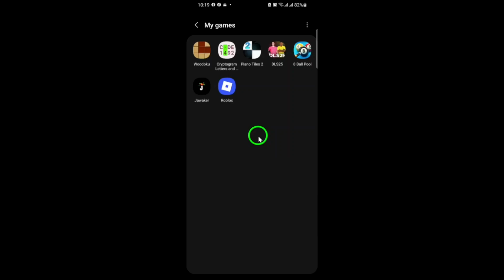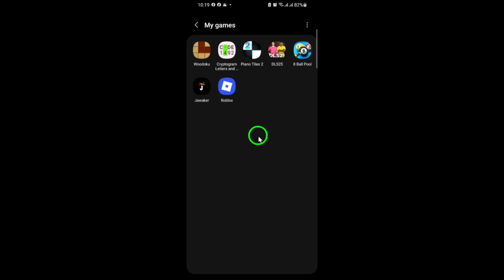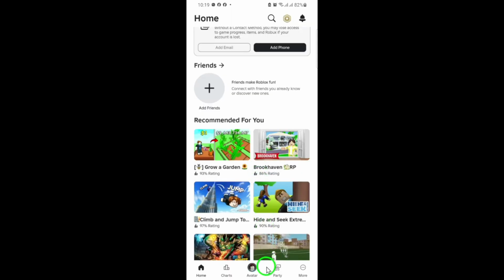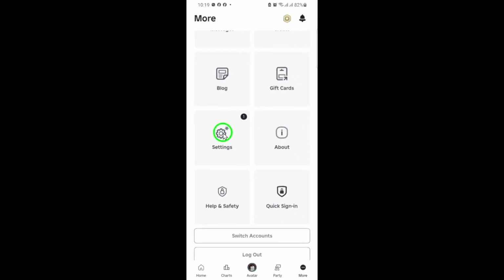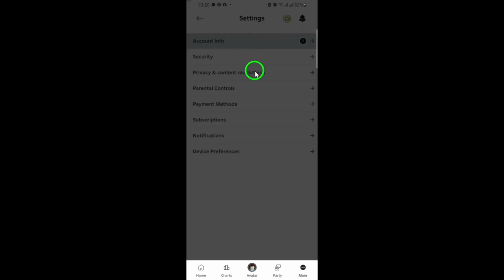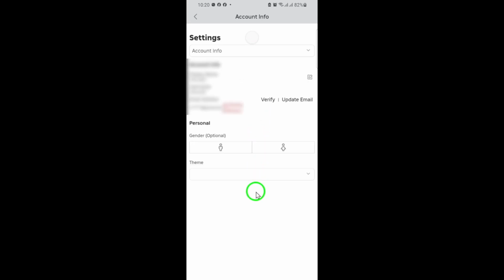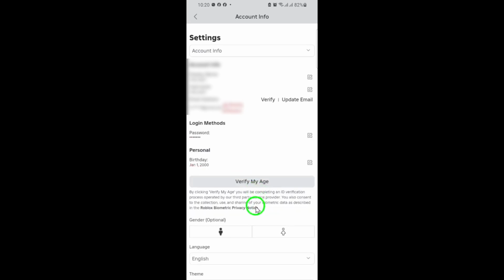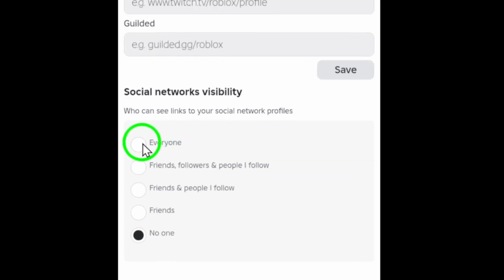How to Make Social Networks Visible to Everyone on Roblox Mobile (Updated)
Learn how to make your social networks visible to everyone on Roblox Mobile with this updated step-by-step guide. Easily adjust your Roblox account settings so friends and other players can see your social links right from your profile.

Follow these steps:

1. Open the Roblox app on your mobile device.

2. Tap the three dots (More) at the bottom right, then tap Settings.

3. Go to Account Info.

4. Tap Account Info.

5. Scroll down and under social networks visibility, choose Everyone.

Now your social networks will be visible to everyone on Roblox Mobile!-
Timeline:
00:00 Start
00:12 How to do it
01:05 End